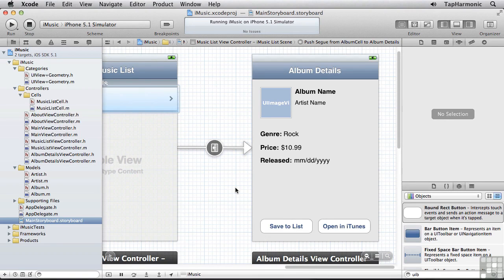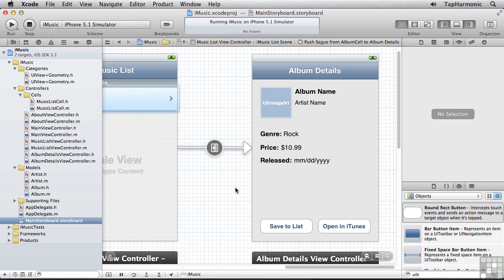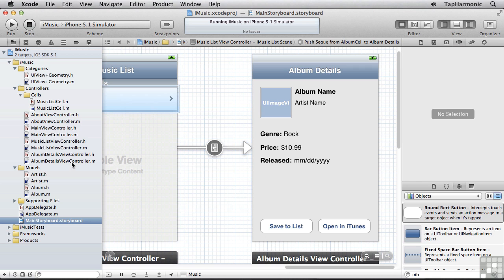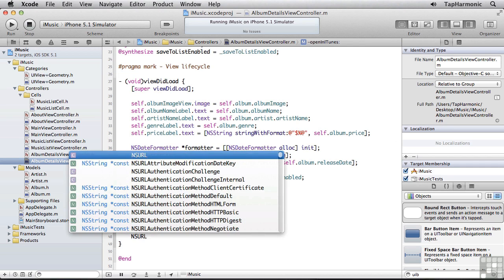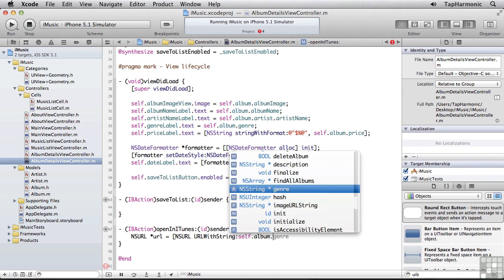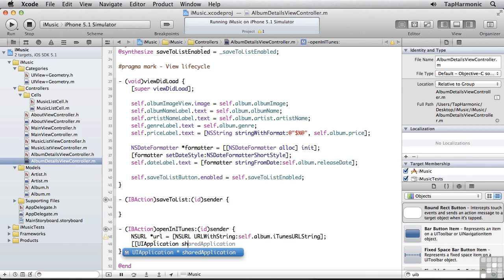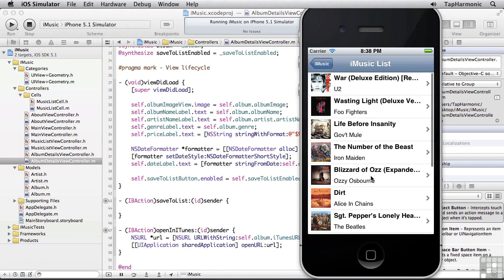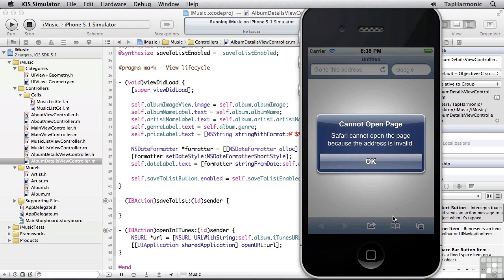IPhone tutorial Opening The Album In iTunes